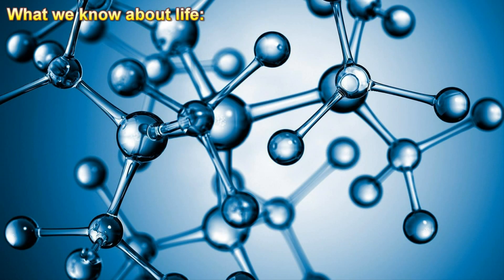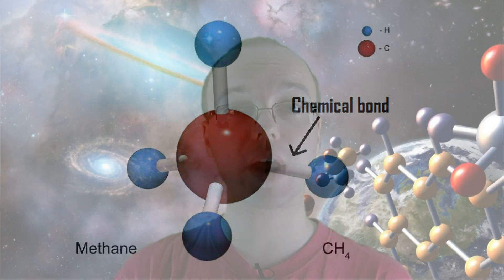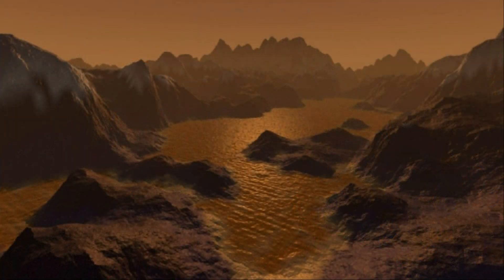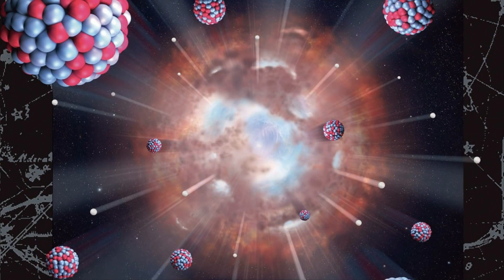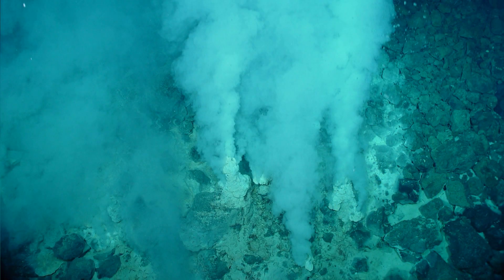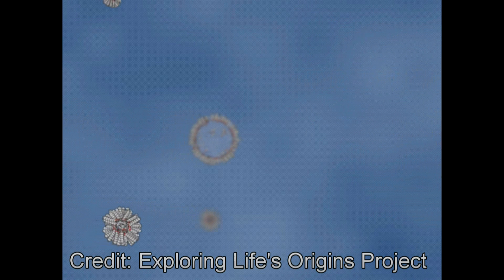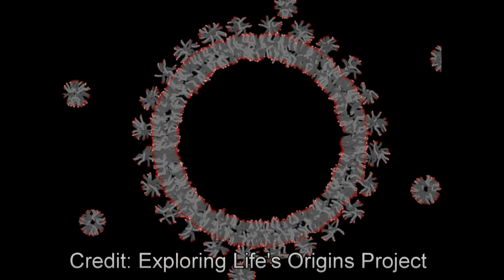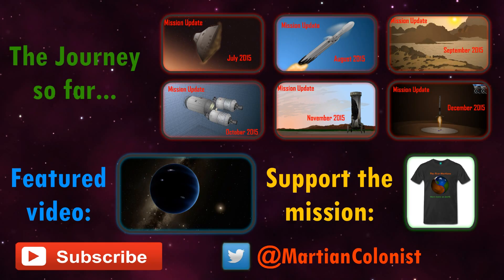How Did Life Begin?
What is life? How does it work? Could alien life be different? Where did the ingredients of life come from and how did it start in the first place? Cambridge Astrophysics PhD Candidate Ryan MacDonald delves into the science of Astrobiology.

*'Astrobiology: Understanding Life in the Universe' - a recent and up-to-date textbook (Amazon):

*Background image credit: Jenny Mottar